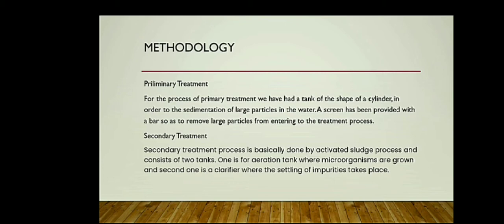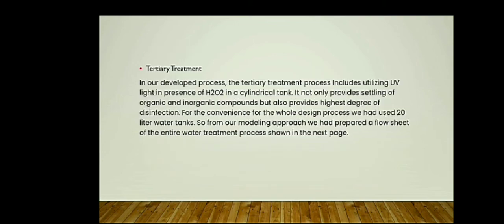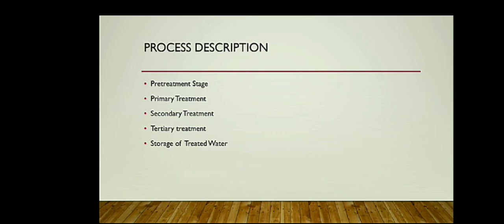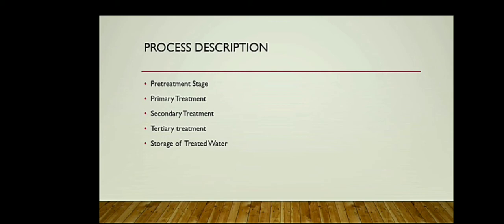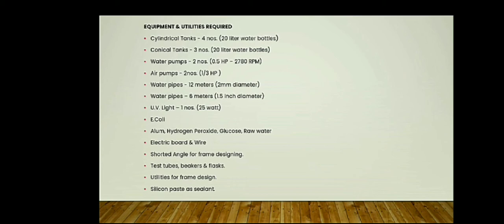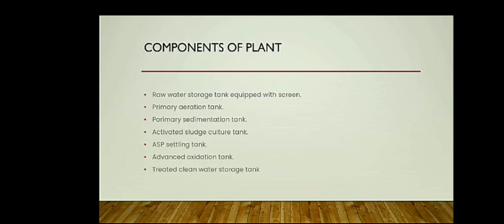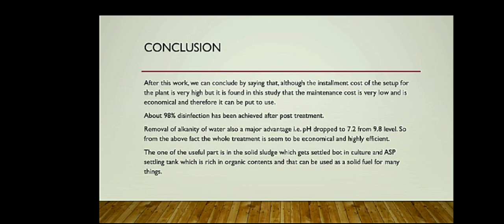Seminar on Waste Water Treatment Plant